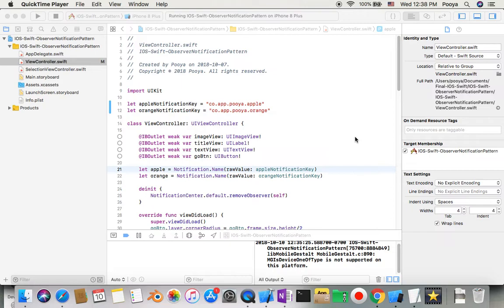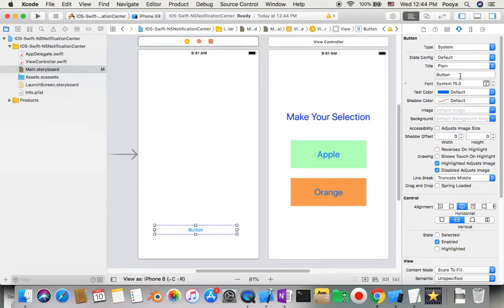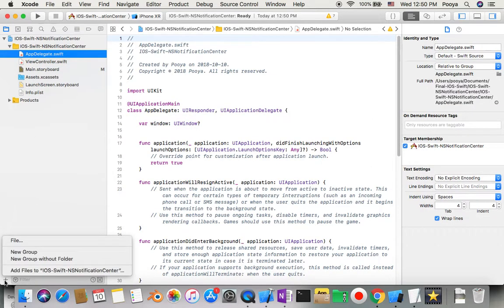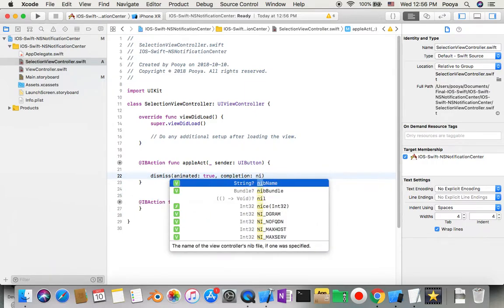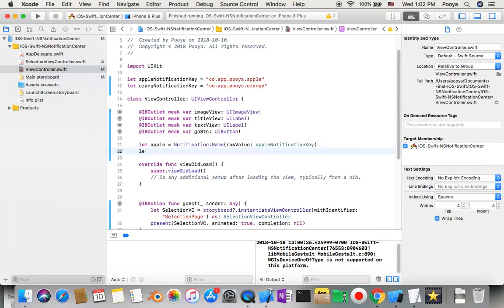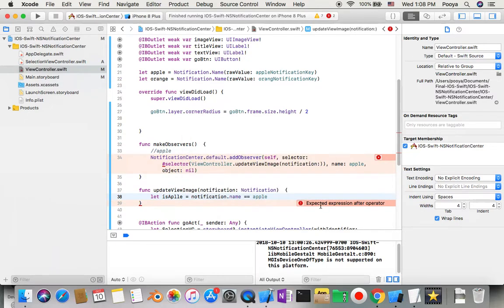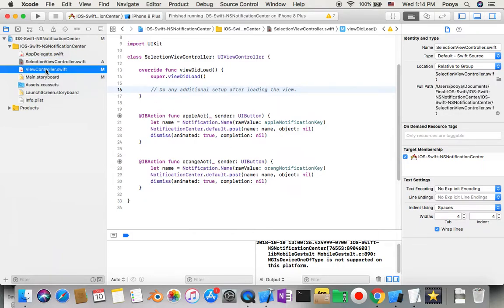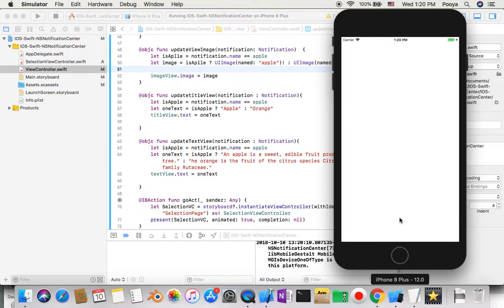IOS 12, Swift 4, Tutorial : How to pass data with Notification and Observer pattern ( Interview )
Welcome to Observer and Notification Pattern Tutorial iOS Tutorial !
Level : Intermediate

This tutorial we learn : NSNotificationCenter can be seen as a tool for communicating information within your app. Unlike push or local notifications where you are notifying a user of any content you would like them to receive, NSNotificationCenter allows us to send and receive information between classes and/or structs based on an action that has occurred in our app.This tutorial is made with Xcode 10 and built for iOS 12.